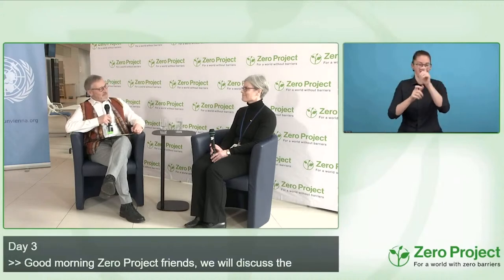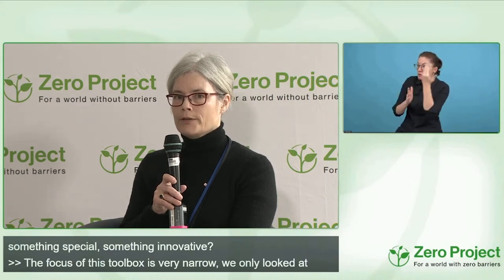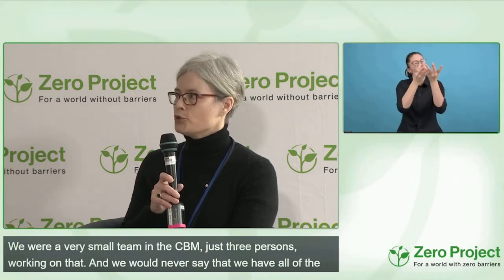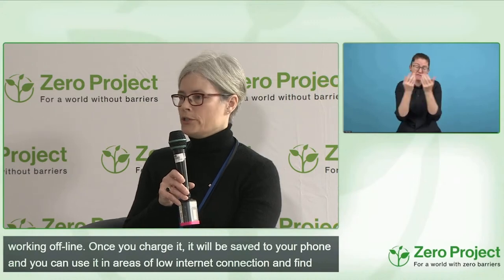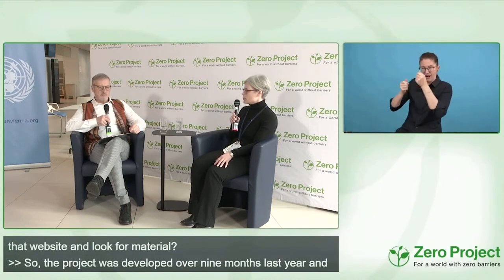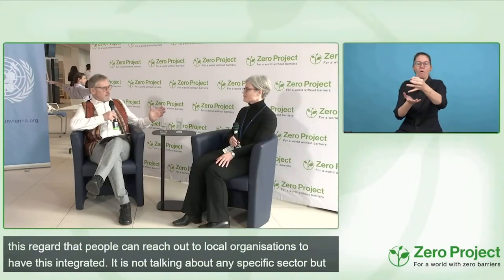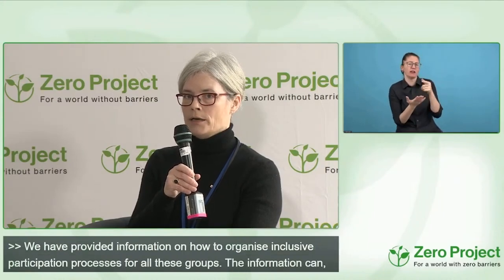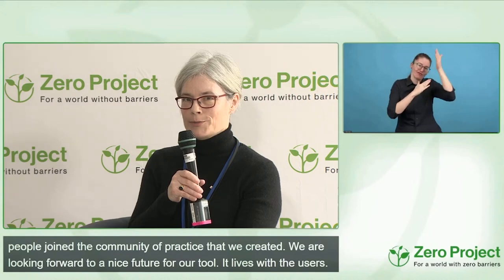ZeroCon23 Fireside chat: CBM’s Inclusive Participation Toolbox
Welcome to ZeroCon23 - The Zero Project Conference 2023 on Independent Living, Political Participation and ICT!

The ZeroCon23 Fireside Chats are short and casual conversations on topics related to Independent Living, Political Participation and ICT.

Speakers:
Veronika Hilber, Christoffel-Blindenmission Christian Blind Mission e.V.
Luk Zelderloo, Zero Project Ambassador

This session is part of the Zero Project Conference 2023 (ZeroCon23) — organized by the Zero Project, and broadcast from the United Nations Office at Vienna, Austria. ZeroCon23 spans three days (February 22-24, 2023) and is centred around the theme of Independent Living, Political Participation and ICT. It's featuring Voter & Civic Education, Assistive Technology and insights from Deinstitutionalization to Early Childhood Intervention, Self-employment & Micro Finance to Self-representation, and much more.

Zero Project Mission Statement: Our mission is working for a world with zero barriers.